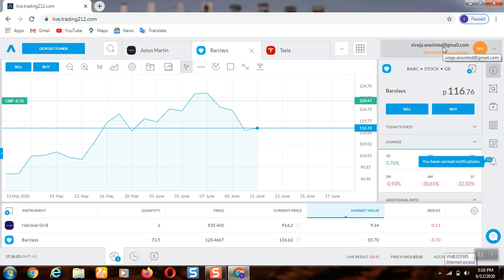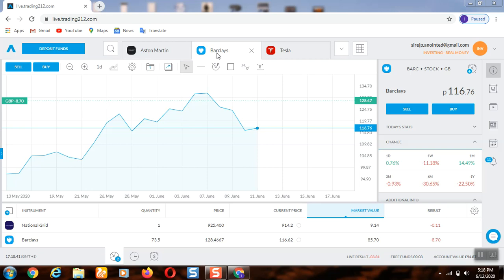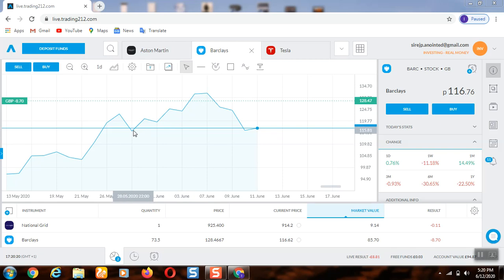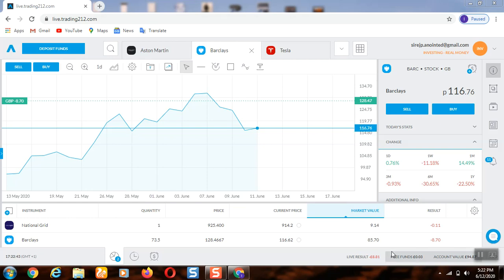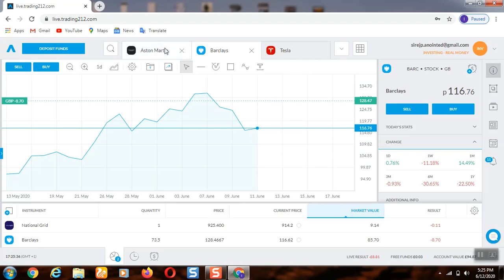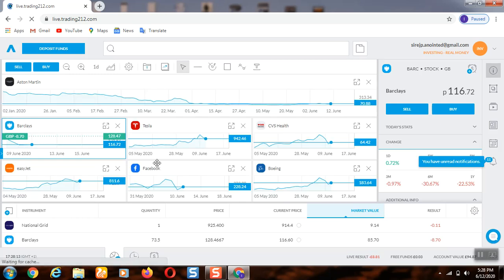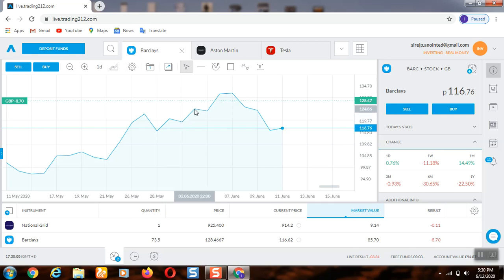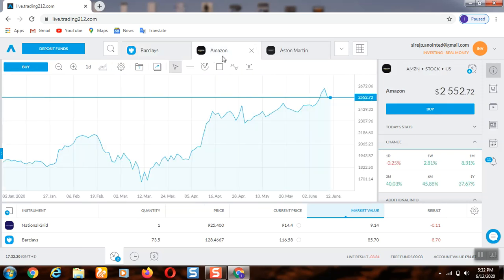Trading 212 phase 2